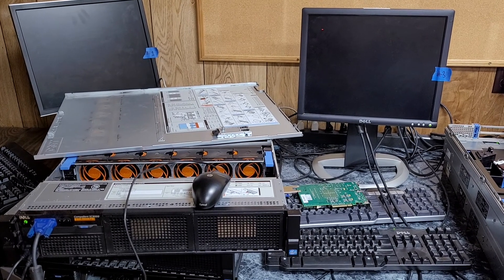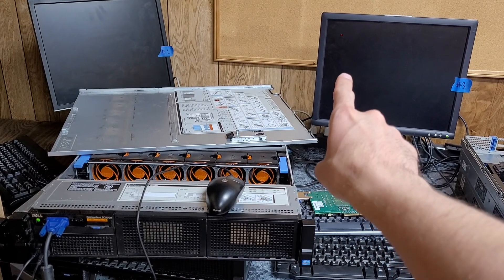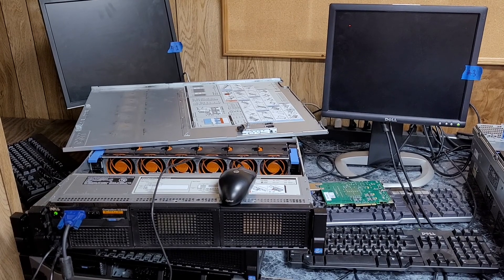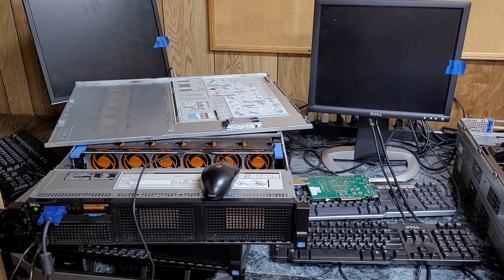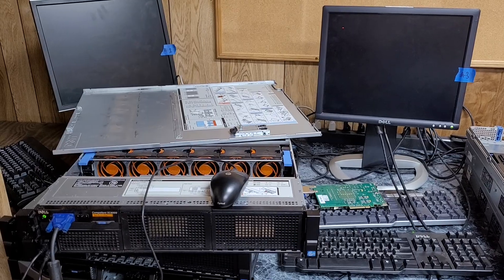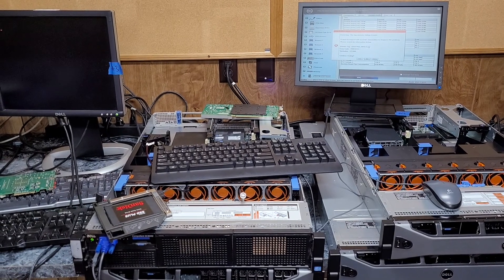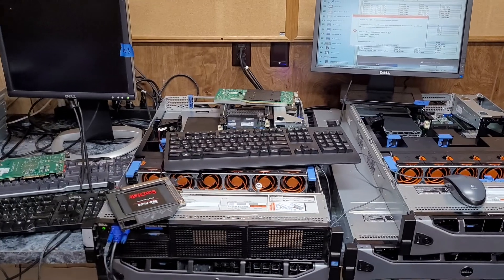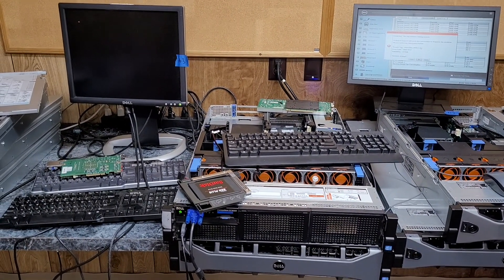Solution to Dell Poweredge R720 and SC8000 Lifecycle hardware diagnostics not loading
So I have been fighting with this for months.  Seems if you get the red cursor when you run diagnostics it is because the diagnostics are outdated.  Just gotta get the drivers from Dell.  The file that I used that fixed it for me was "Dell 64 Bit uEFI Diagnostics, version 4247" "File Name:  Diagnostics_Application_D5TM2_WN32_4247A1_4247.2.EXE".  Hopefully this will be helpful for other people who run into this issue.

Shoutout to this reddit post solving the issue I have been dealing with for months:

Quoted text:

"Posted by
u/Azra-Hell
lackrack, 2x r720, 1x R620, pi 4, custom untangle router

R720 lifecycle hardware diagnostic not working
Solved

Hey there!

My r720 lifecycle seems kinda broken. I can access it through F10 at startup but when I select the hardware diagnostic link (to test the different hardware items like cpu, drives and stuff...) first it hangs a bit then there is a black screen with a white then red underscore. And... That's it.

Bios and idrac have the latest version.

Any ideas? 🤔

Thanks.

Edit:

OK, solution was actually rather easy. I compared the different versions with my other servers and found out my "dell diagnostics" was outdated. So I downloaded the last version of "Dell 64 Bit uEFI Diagnostics", flashed it and... Voila! Easy peasy."